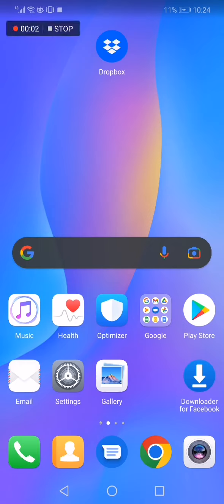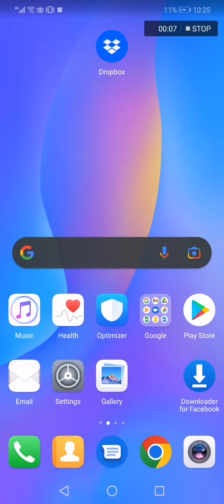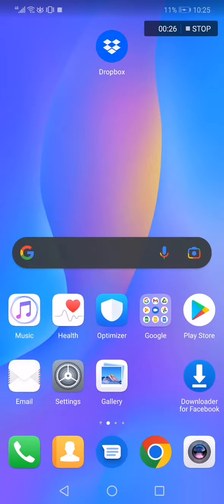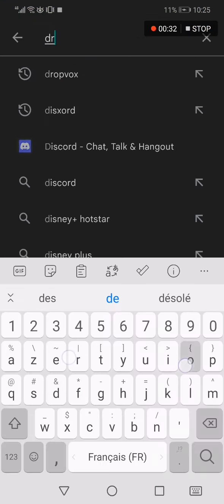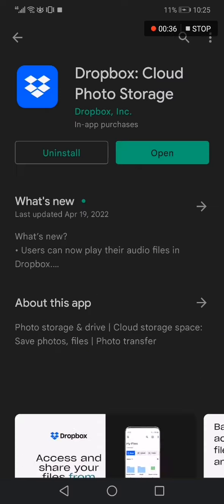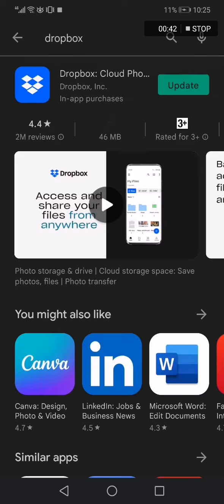How To Update Dropbox Mobile Phone App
My idols on YouTube:
Mike Vestil
Ali Abdaal
biaheza
Kevin David
Incognito Money
Sara Finance
Everyday Money
Channel Makers
Vidiq
SuperHumans Life